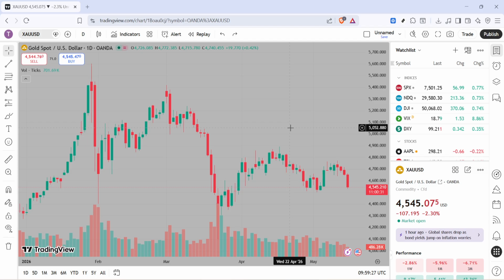How to remove volume in TradingView (Step By Step 2026)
How to remove volume in TradingView